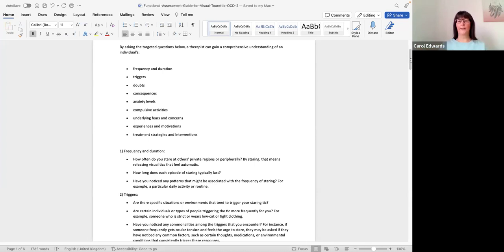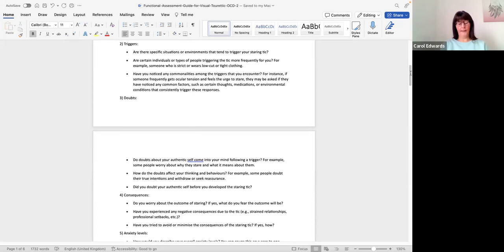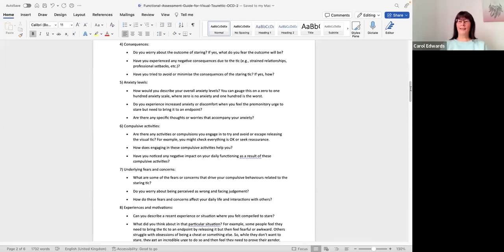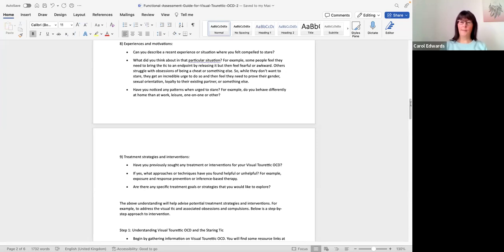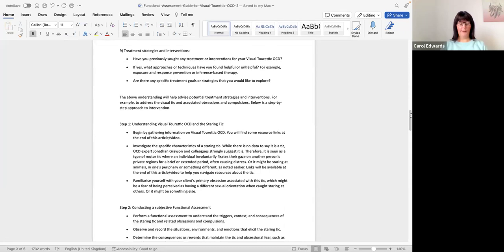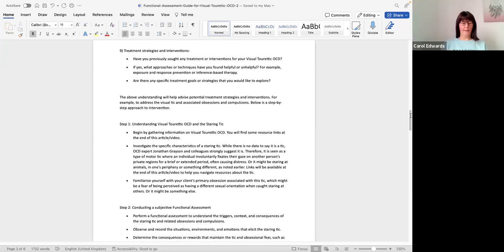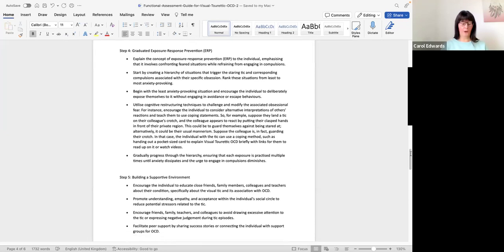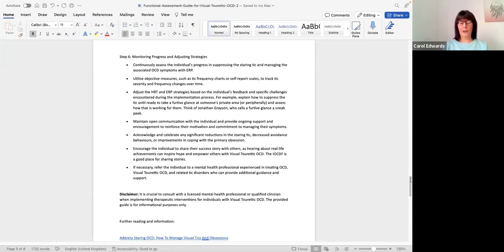Educational Functional Assessment for Visual Tourettic OCD (Staring OCD)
Hey Everyone! We are glad and excited to be back with OCD Visual Advocates! In our new episode we go through an educational Functional Assessment dedicated to Visual Tourettic OCD which Carol very kindly made. I share my lived experience of Visual Tourettic OCD being fully authentic when Carol is doing a role play assessment. We hope you find this episode insightful and educational!

Here are the links we was discussing in the episode

OCD TOPICS - Carol’s Instagram Tag

matt_bannister27 - Matt’s Instagram Tag

cbtschool.com - Kimberley Quinlan’s OCD online self help courses

IOCDF.org - International OCD Foundation
Treatmyocd.com - NOCD